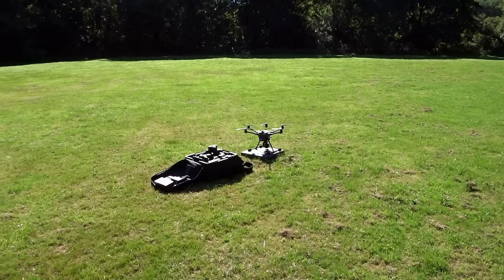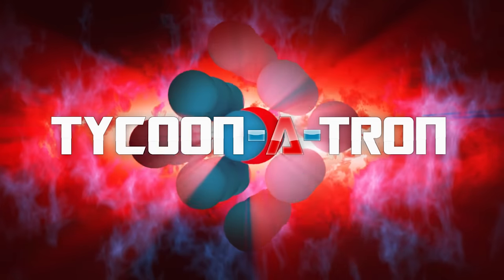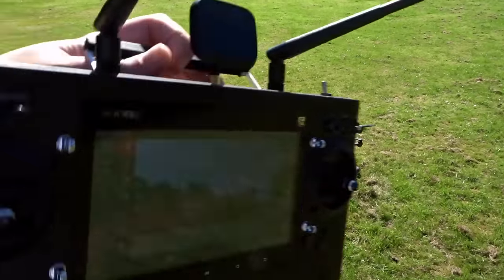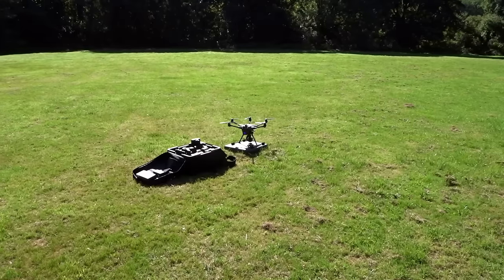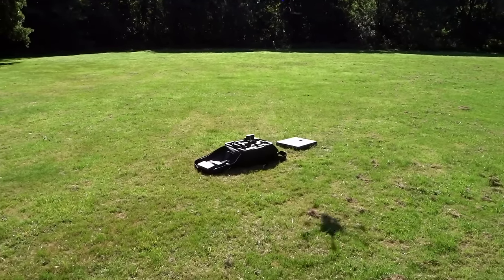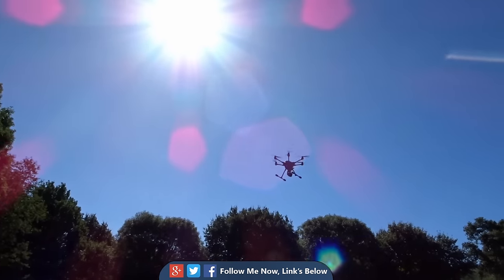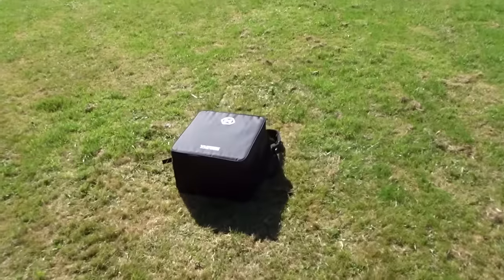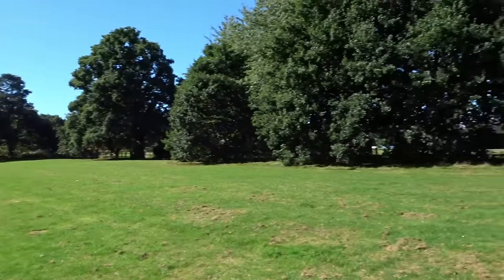Typhoon H - First Flight over Horsham UK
The First Flight of my Typhoon H over Horsham UK